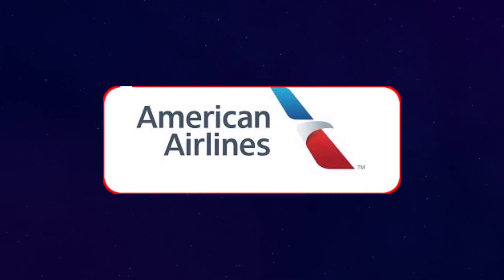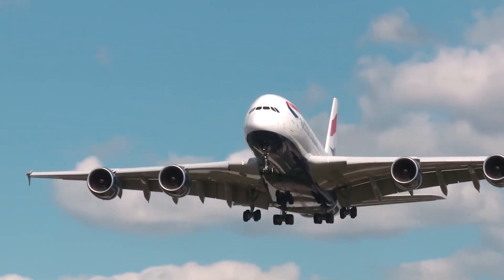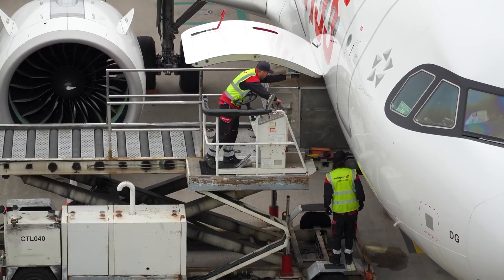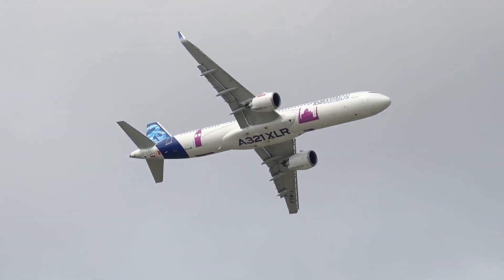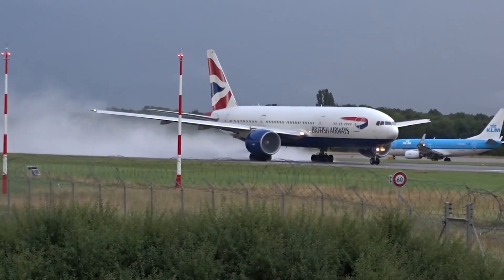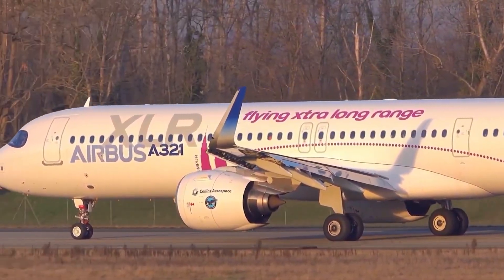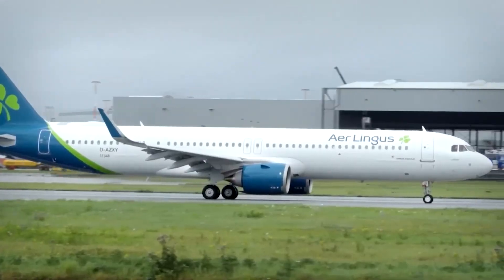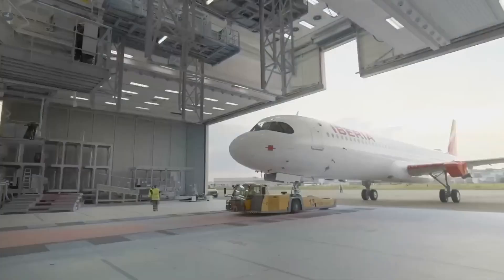Why American Airlines' Airbus A321XLR Is Grounded For Now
Over the past few years, a new trend has been taking off in aviation: narrow-body aircraft with ultra-long-range capabilities. In June 2022, Airbus completed the first test flight of the A321XLR, a single-aisle jet designed to fly more than 4,700 nautical miles without stopping. But why are airlines suddenly turning to smaller planes for longer routes? Could narrow-bodies really be the future of long-haul travel thanks to their efficiency and flexibility? The truth is far more complex—and in today’s video, we’re going to break it all down.